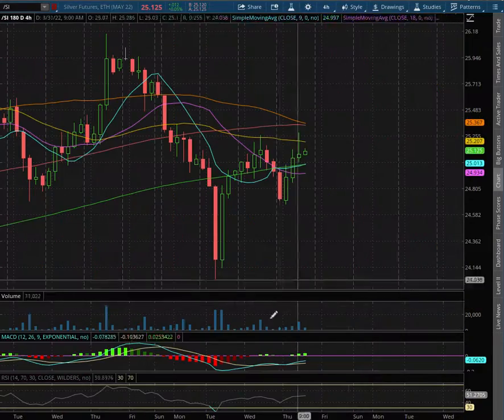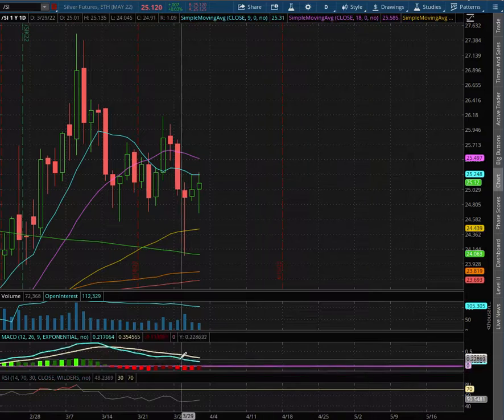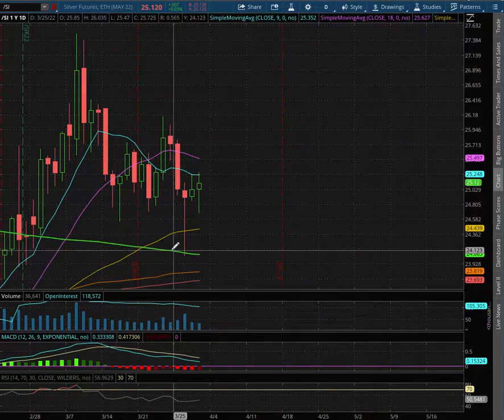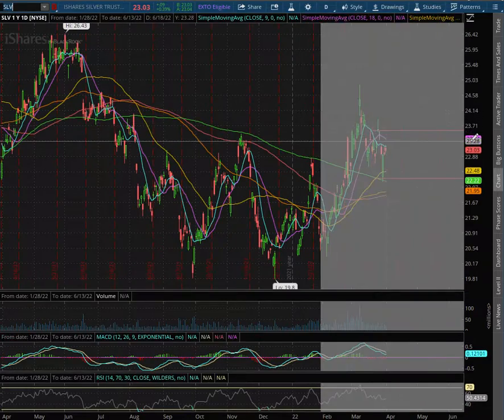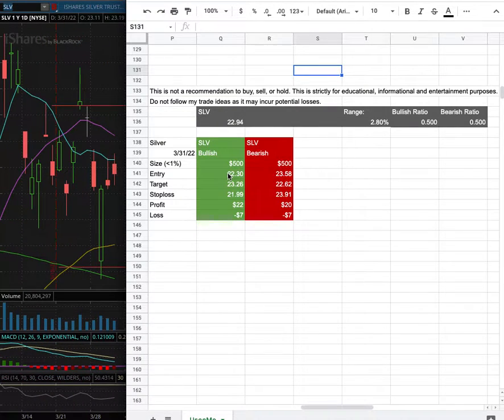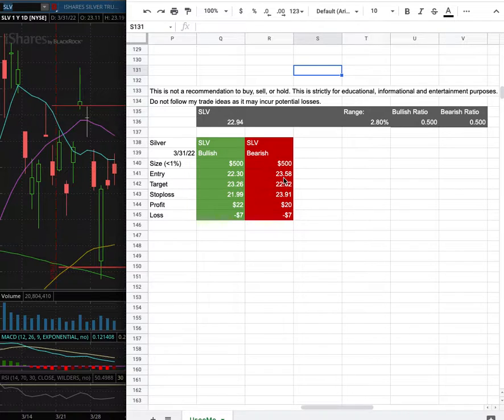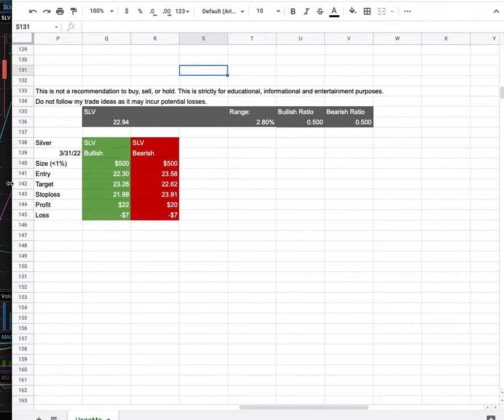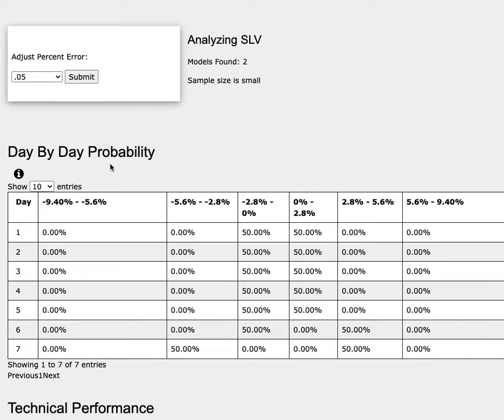Silver Futures (SLV) March 31 2022 Technical Analysis, Forecast, and Trade Ideas